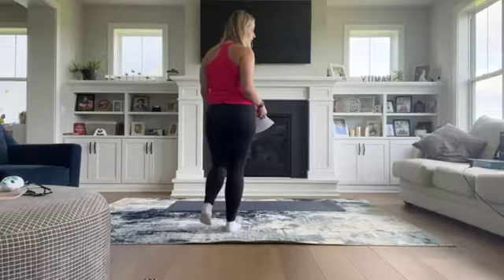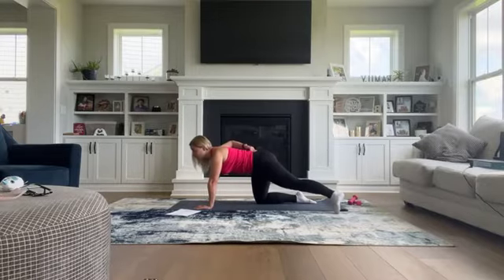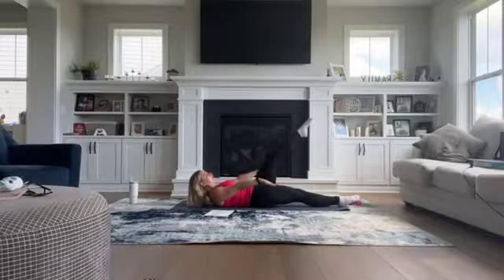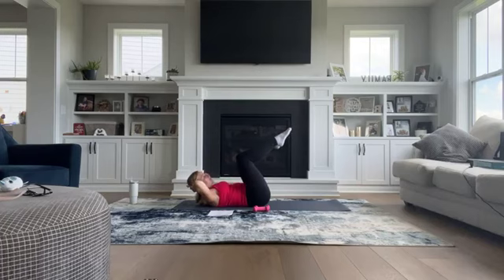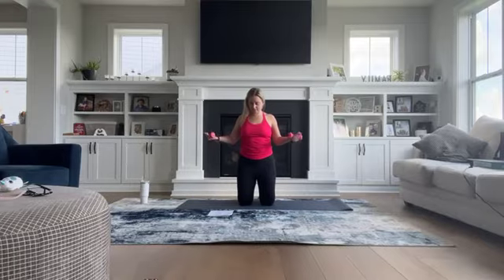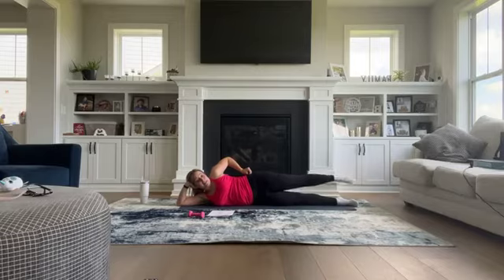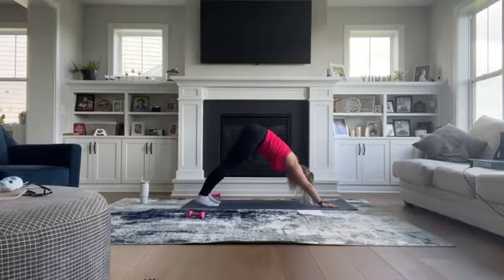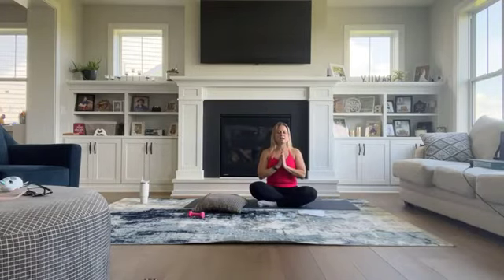60 minute mat Pilates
60 minute mat Pilates workout